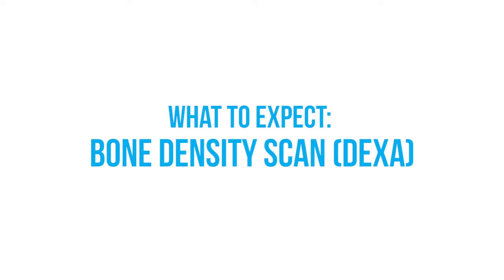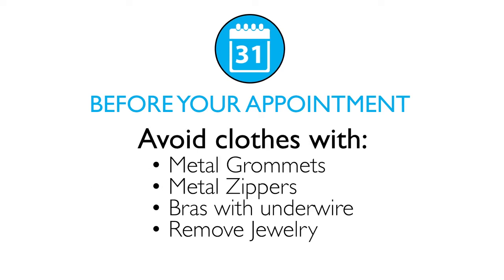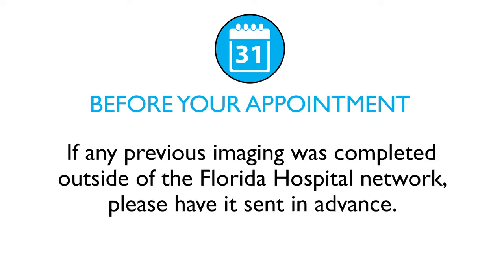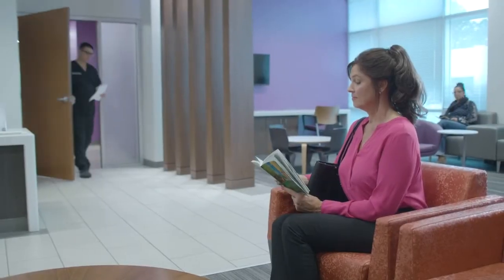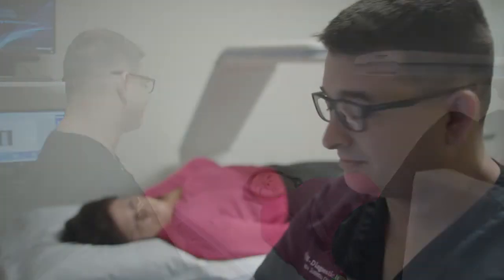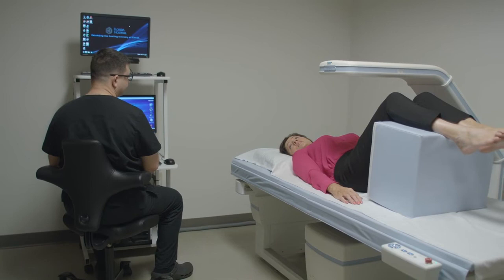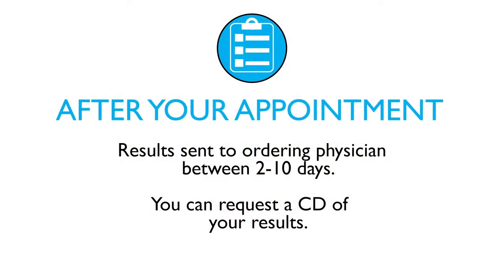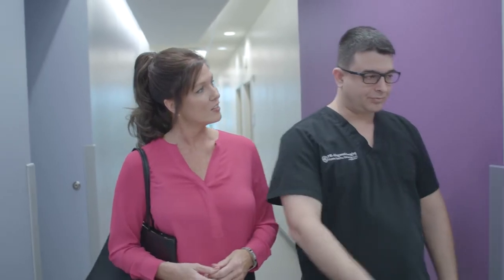What to Expect: Bone Density Scan (DXA)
This visual guide will help you learn what to expect before, during and after your Bone Density Scan